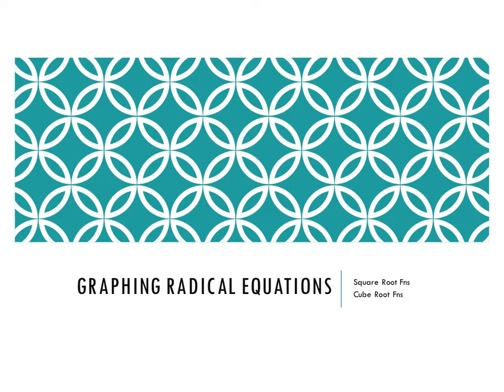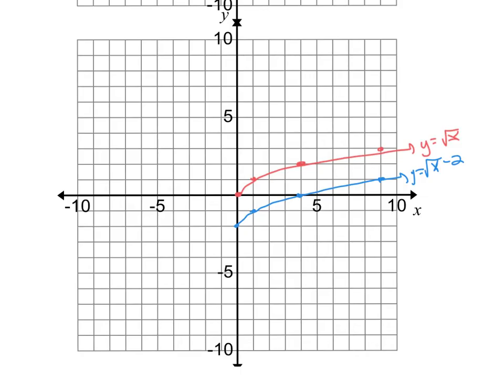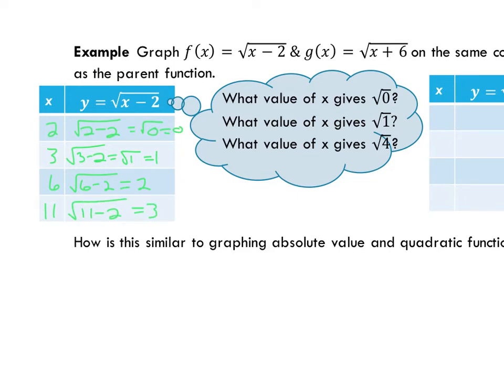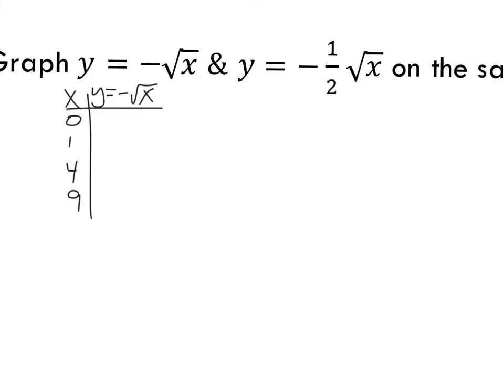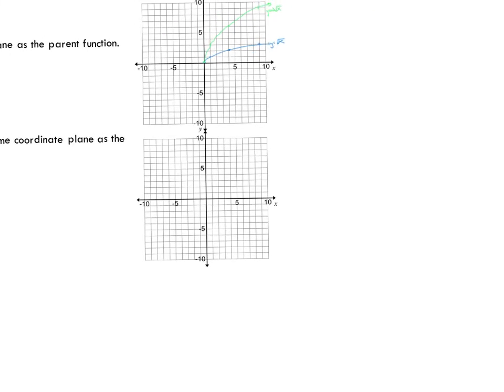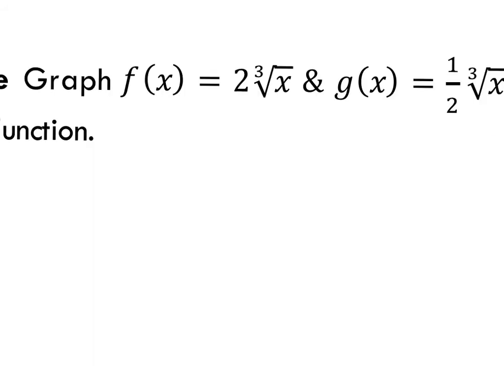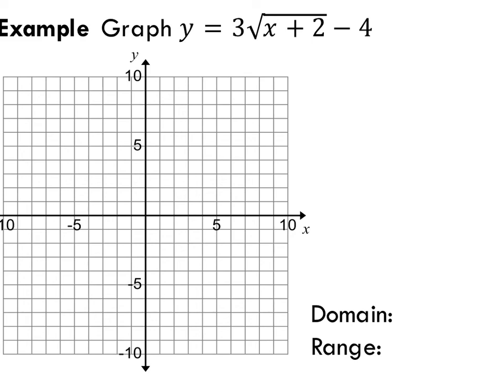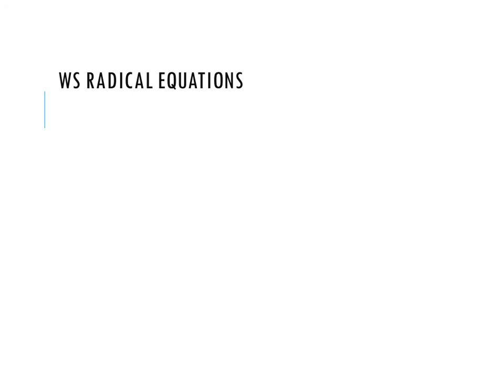Graphing Radicals - NOTES